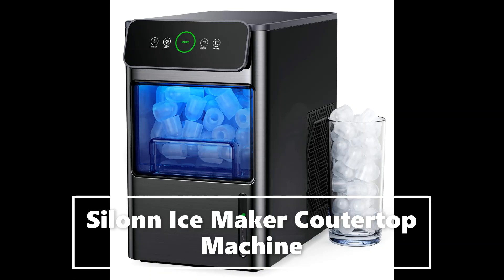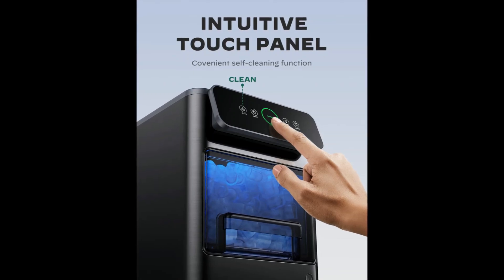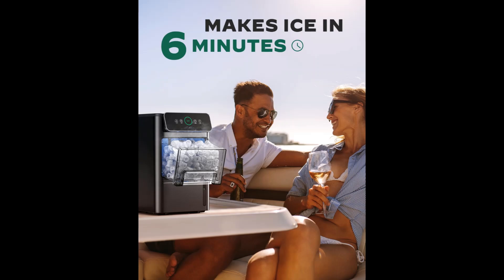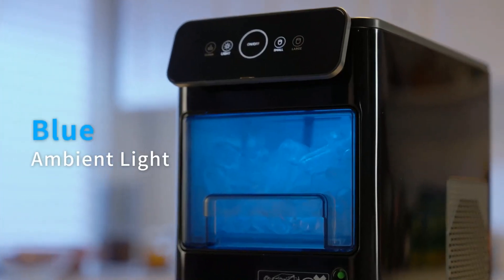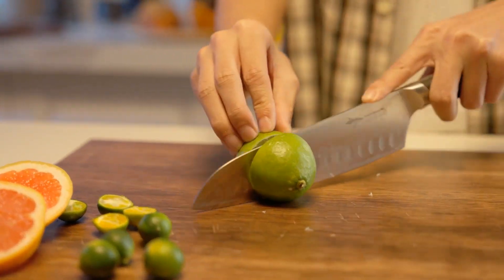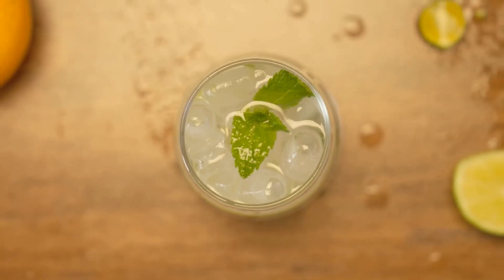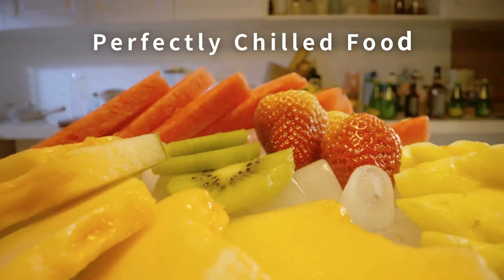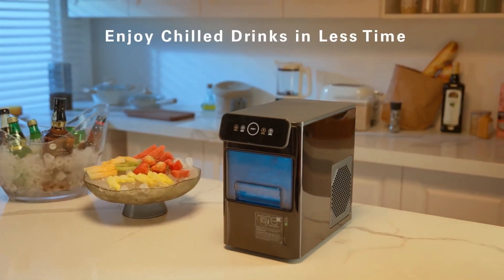Silonn Ice Maker Coutertop Machine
Small Ice Maker: Featuring 7.3 x 12.8 x 11.6 inch in size, the Silonn countertop ice maker produces a total of 20 lbs ice per day, it's portable and compact for daily use.